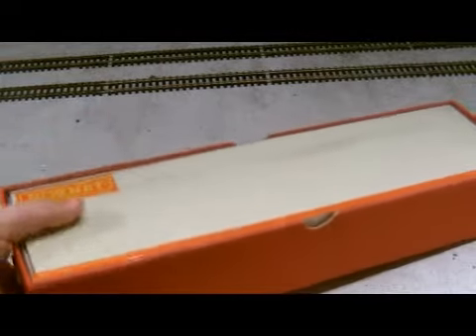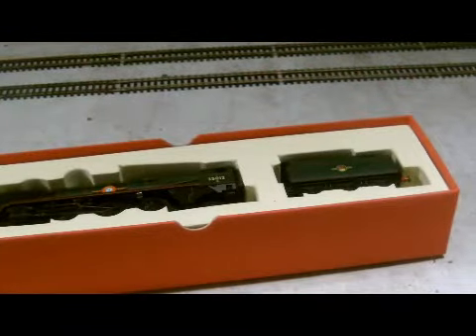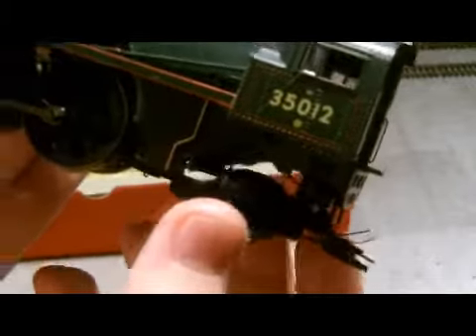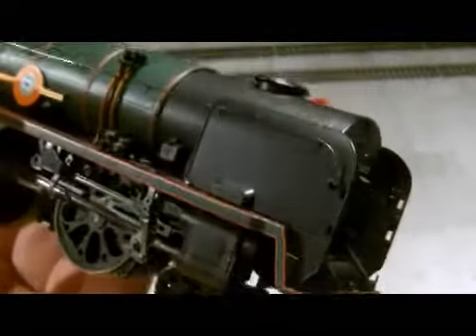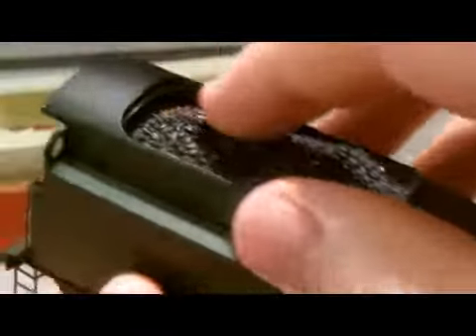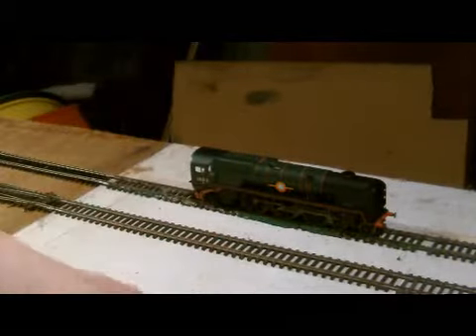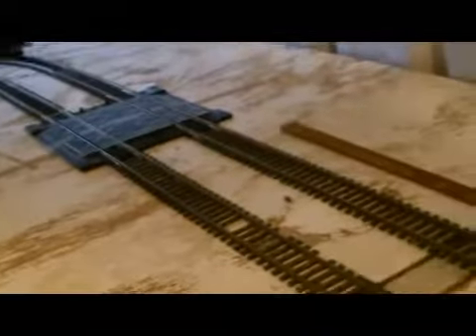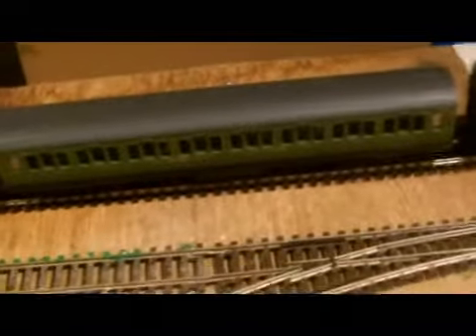Unboxing the Merchant Navy From Hornby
Hornbys Merchant Navy locos are a great buy and they would look the part on either a steam or modern era layout get one now if you don't own one already.